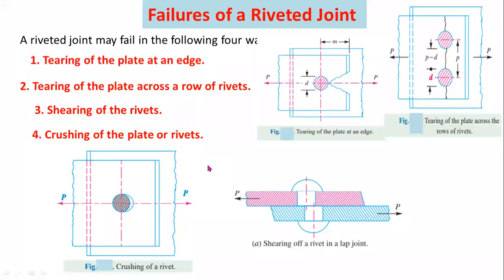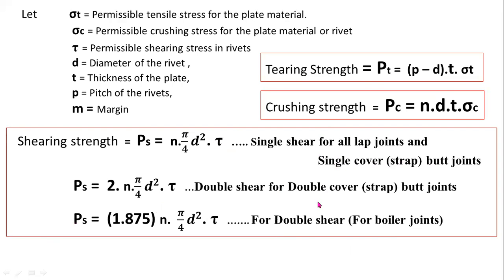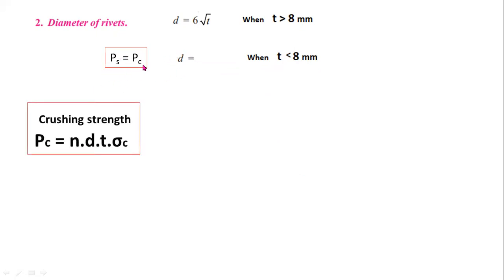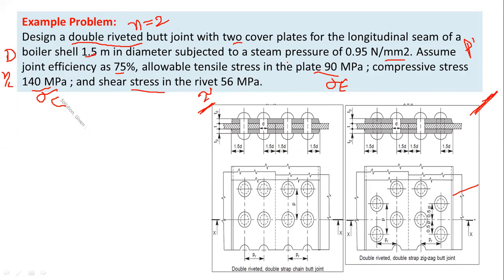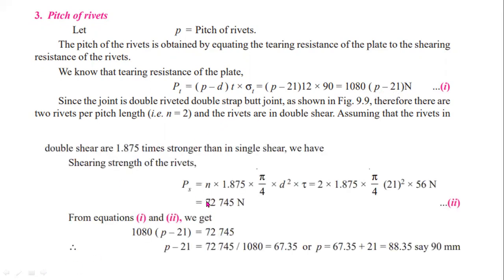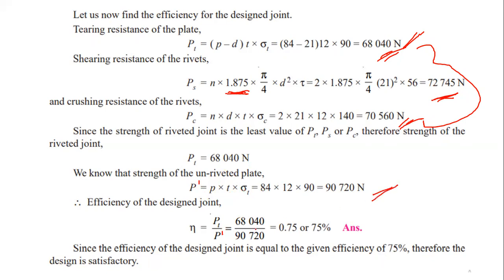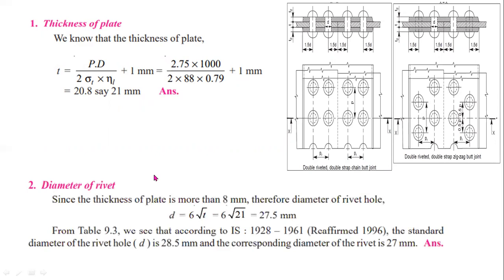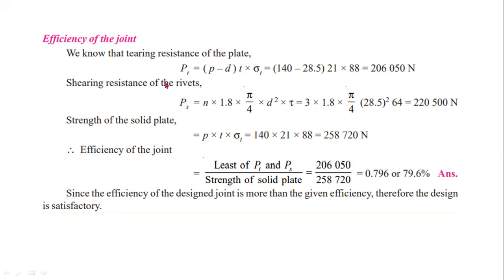JNTUK R19 II ME Sem 2 DMM 1 Unit 3 Lecture 38 Problems on longitudinal riveted joints for boilers